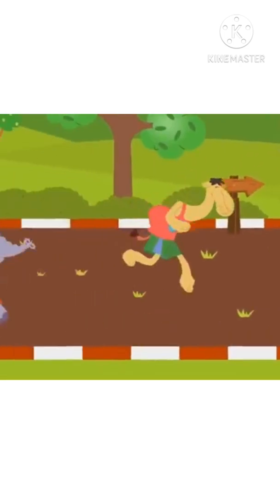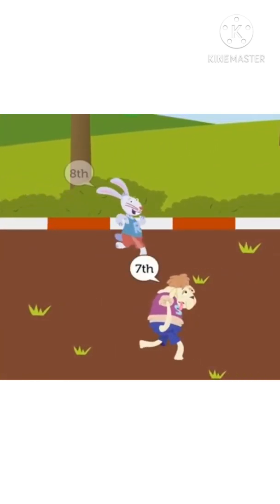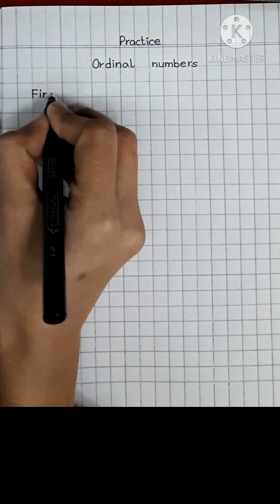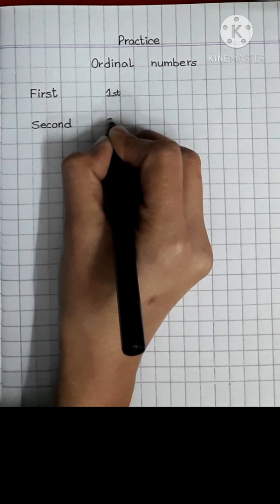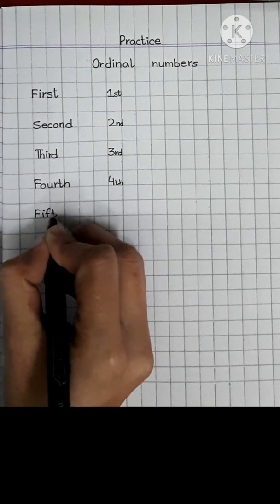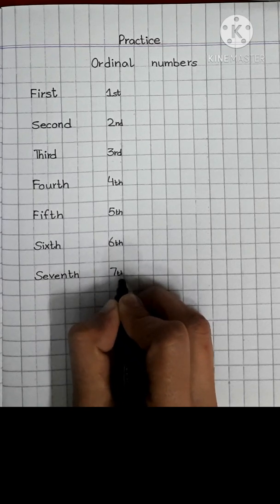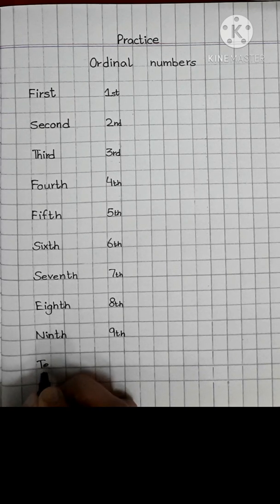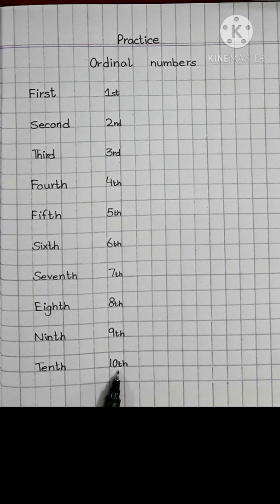Ordinal numbers from 1st to 10th